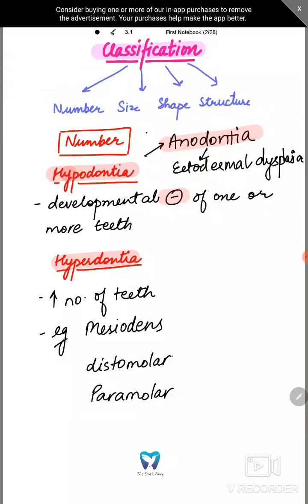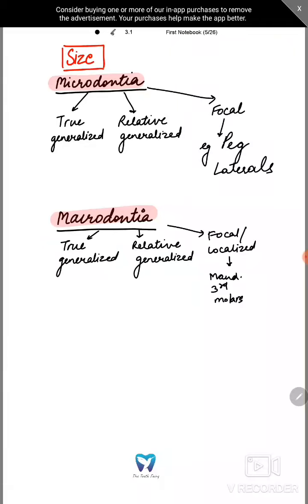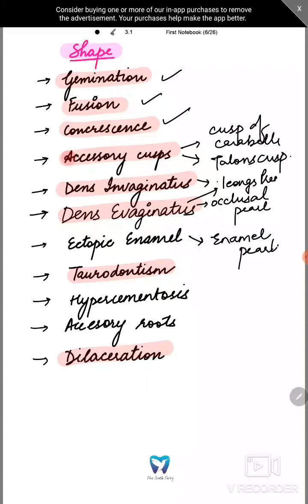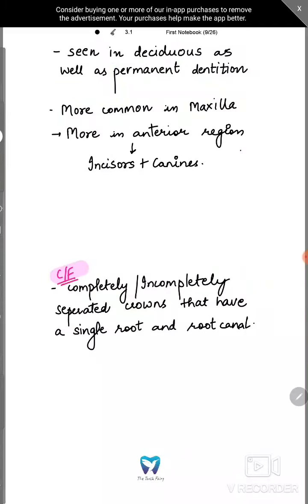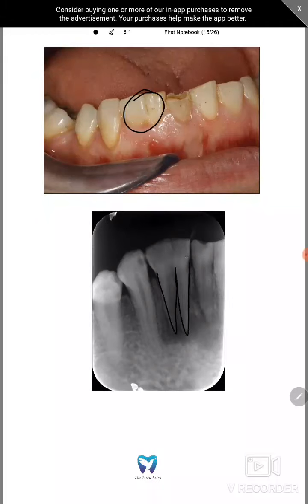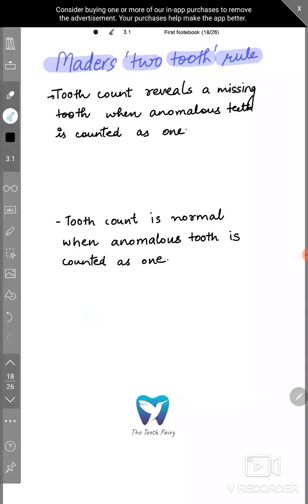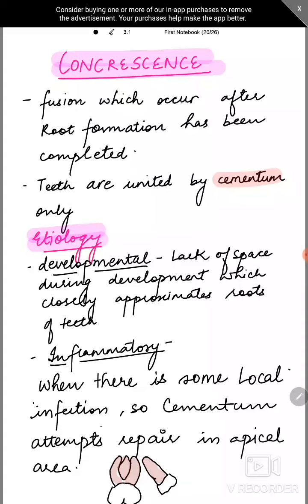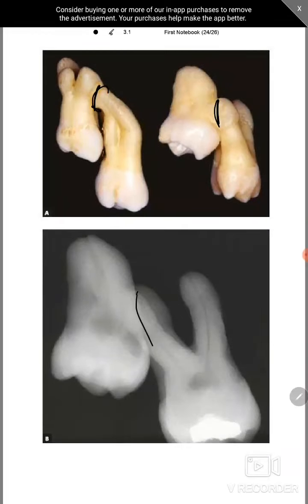Gemination|Fusion|Concrescence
Classification of developmental  alterations of teeth
Gemination
Fusion
Concrescence